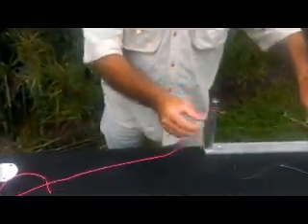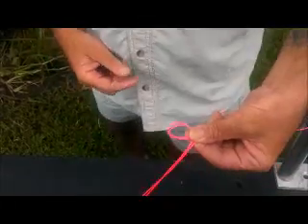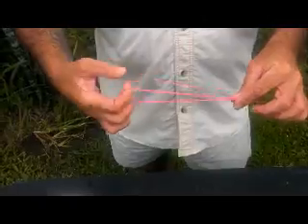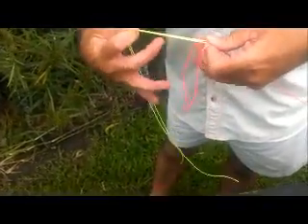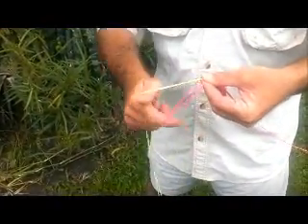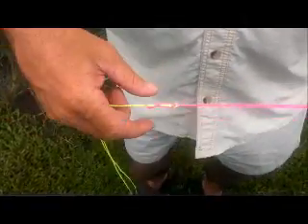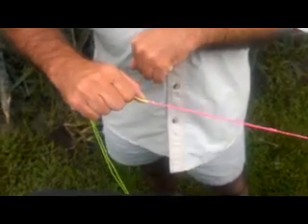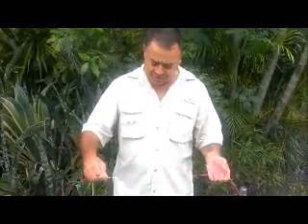How to tie the Lawlor Loop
Describes how to tie the All Aussie Twisted Leaders to Braid main line.  Can be used on other brands too...